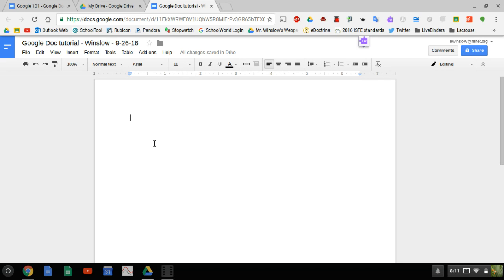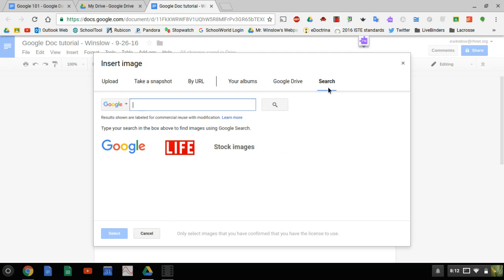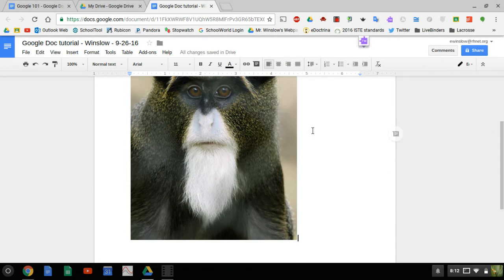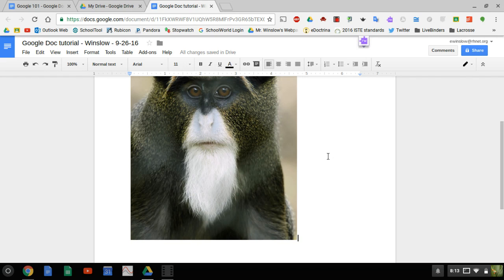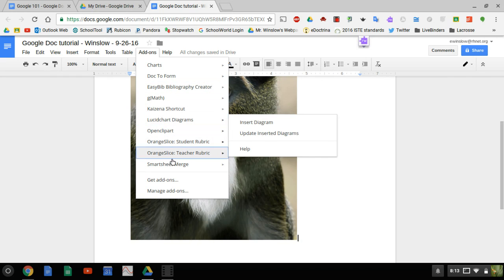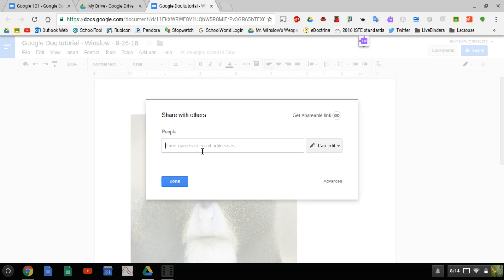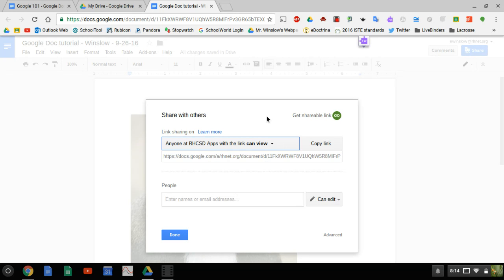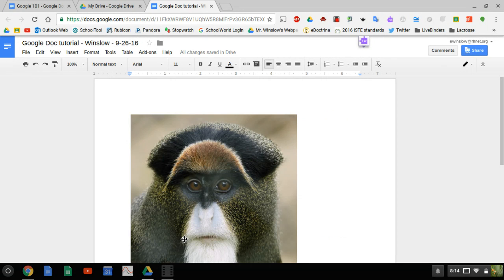Google Doc tutorial